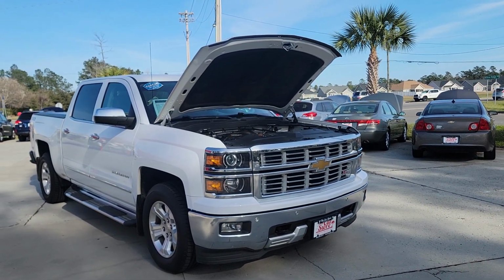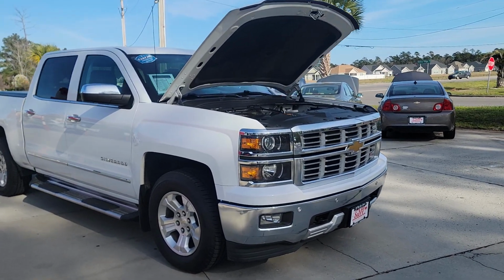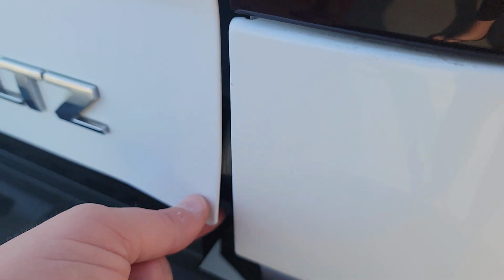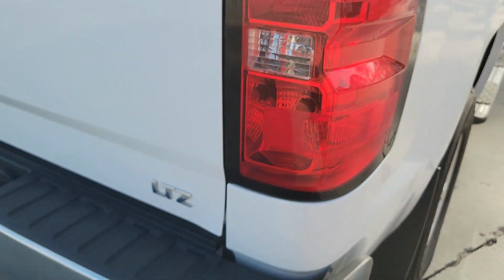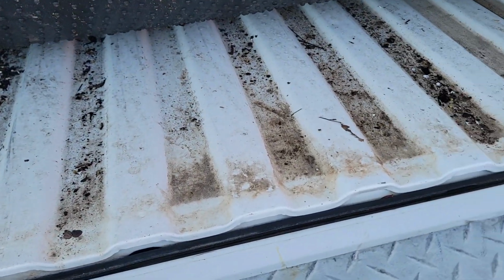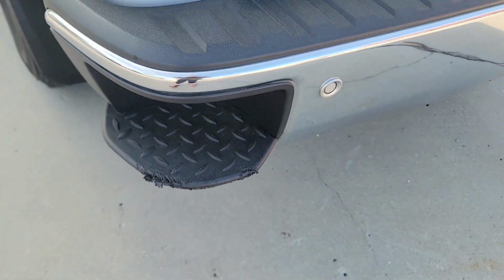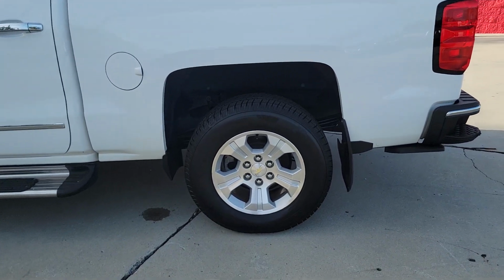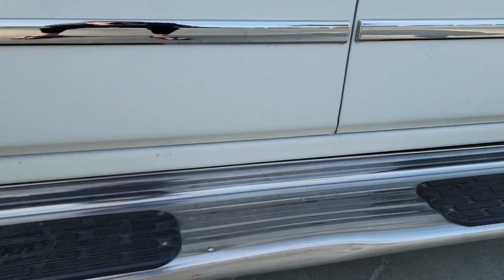2015 Chevrolet Silverado LTZ 2WD